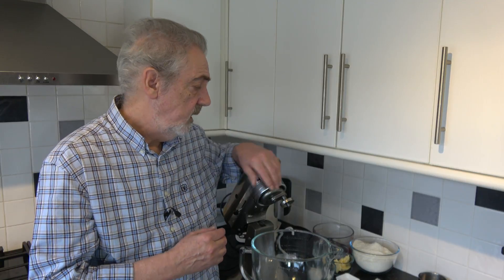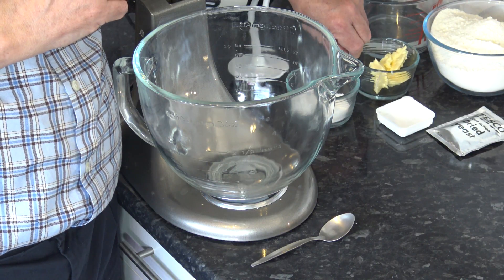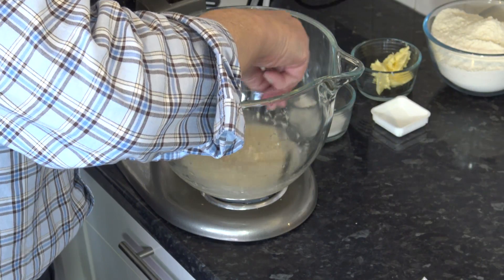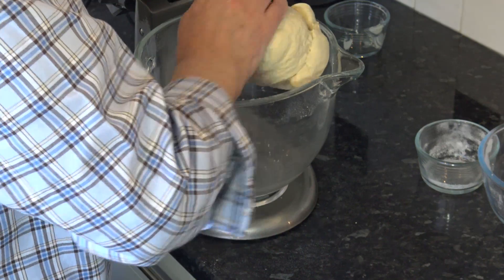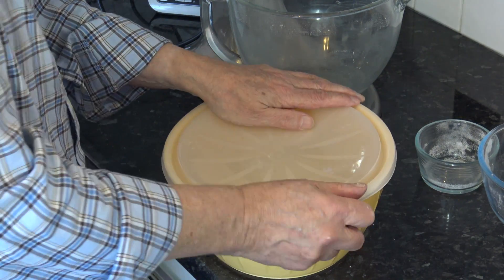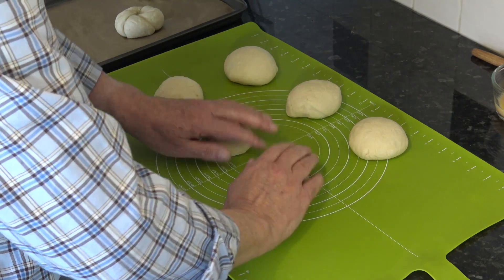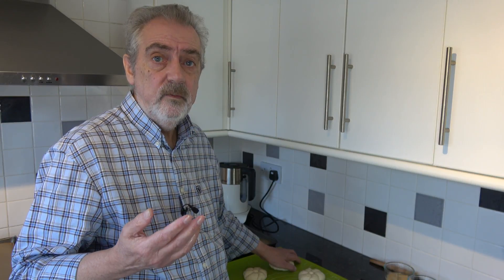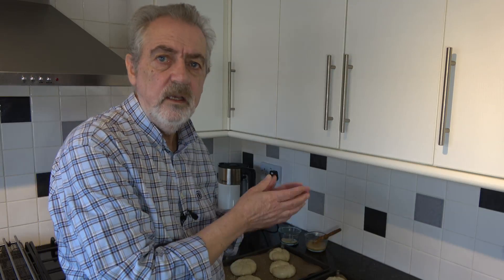Rosette/Kaiser Bread Rolls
Lovely bread rolls, rosette made with a cutter and kaisers made manually.  Ideal for lunch, with cheese, ham and pickles.